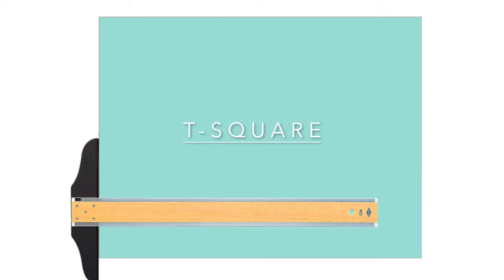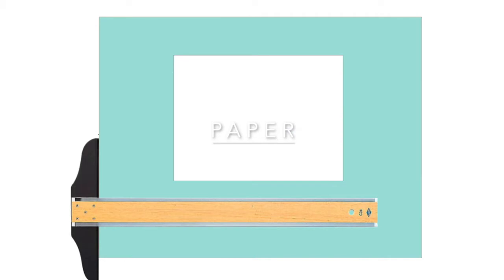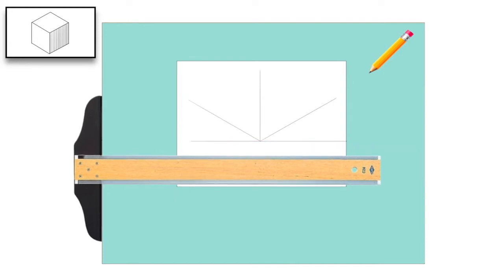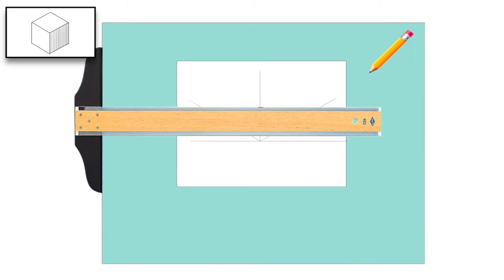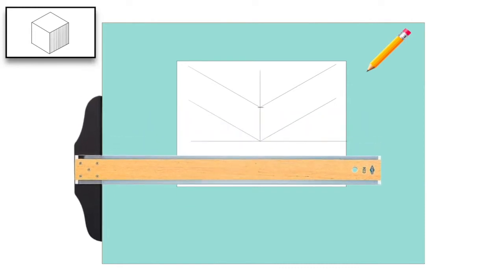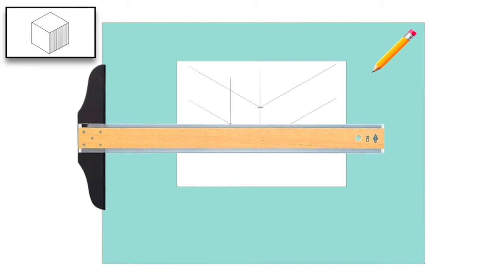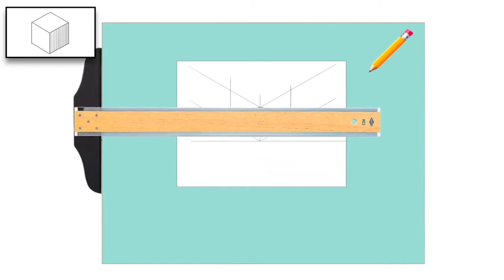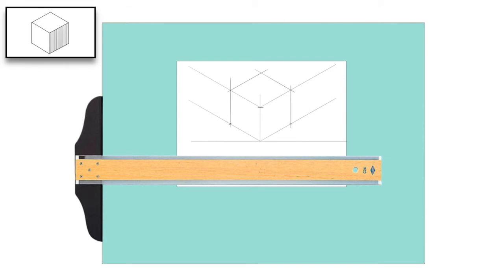Drawing a Simple Cube in Isometric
In this video, you will learn how to draft an isometric cube using a t-square and a 3O/6O degree triangle.